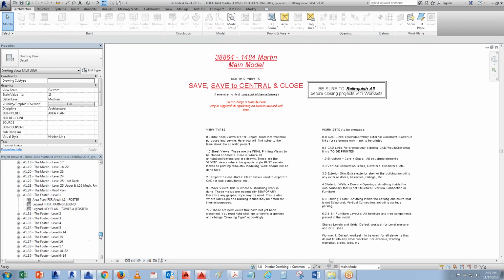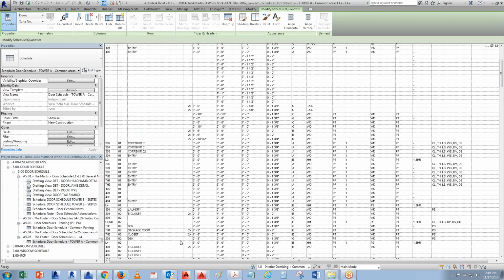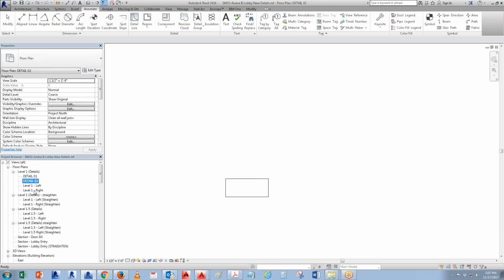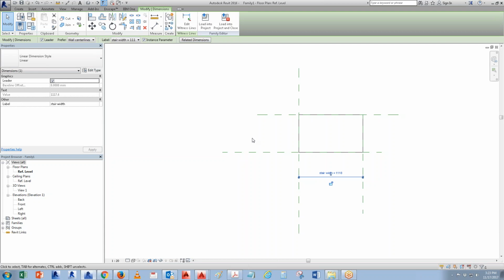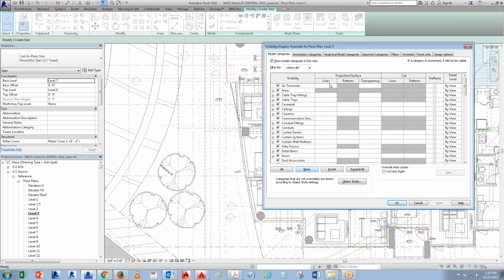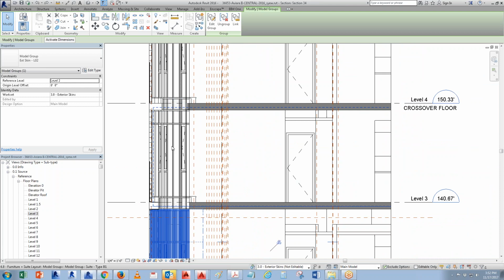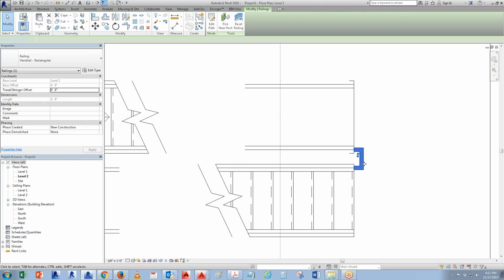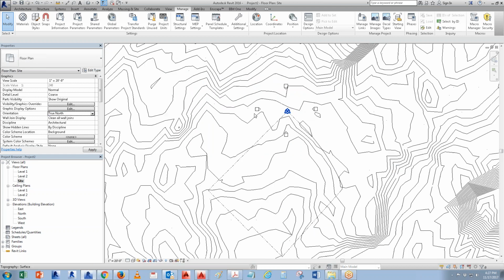IBI Learning - Questions & Session Revit tips & tricks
Here is my final IBI Webinar. Hope you enjoy the 2hours of tips and tricks